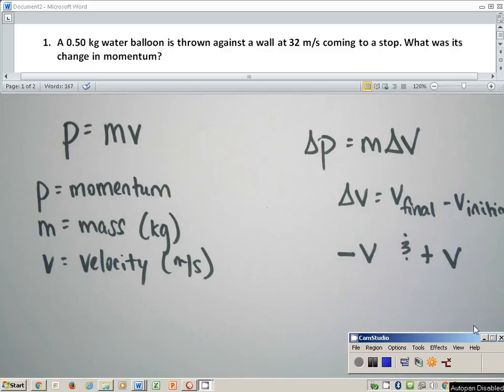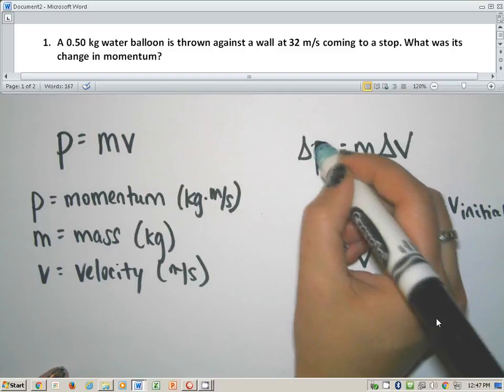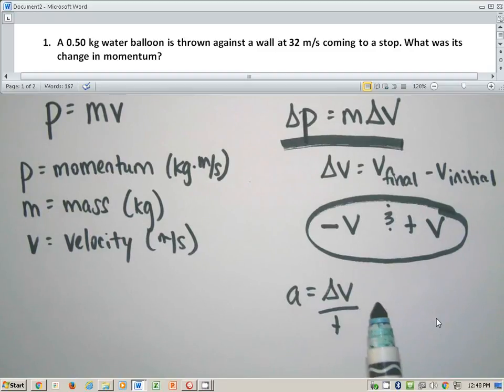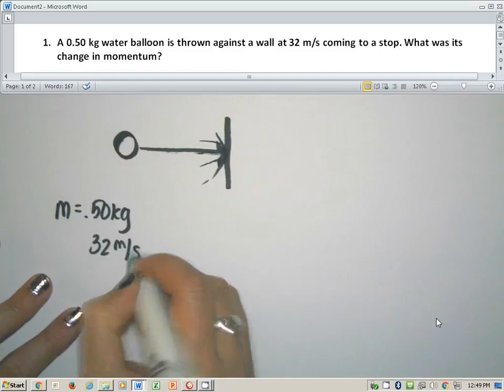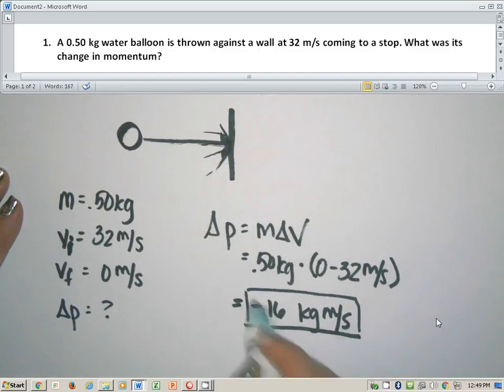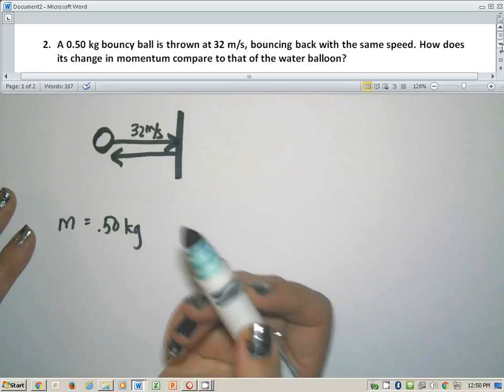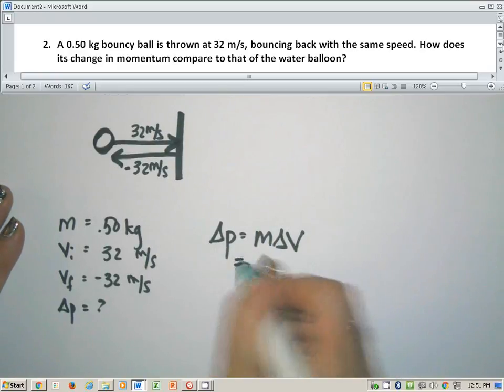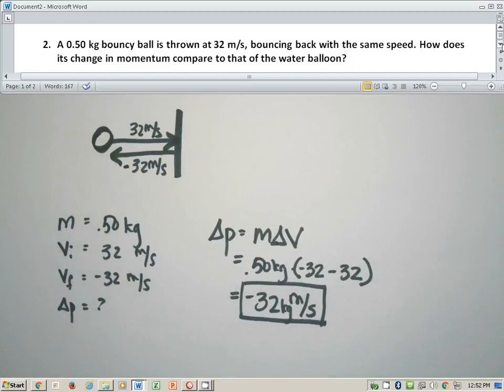momentum and change in momentum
This video shows you how to calculate the momentum of objects that collide or bounce back.